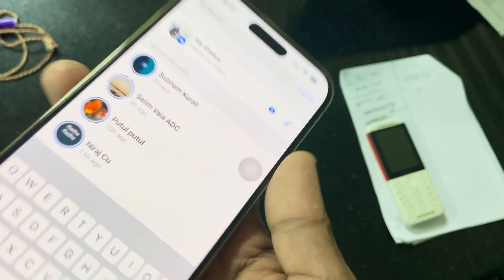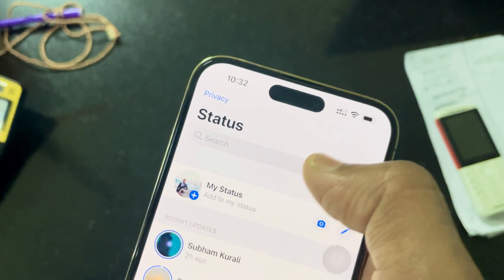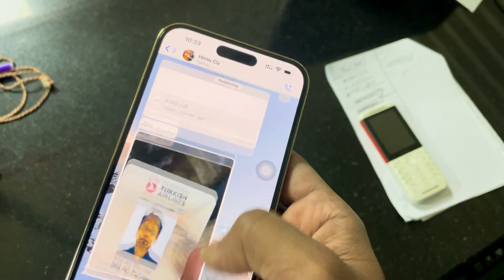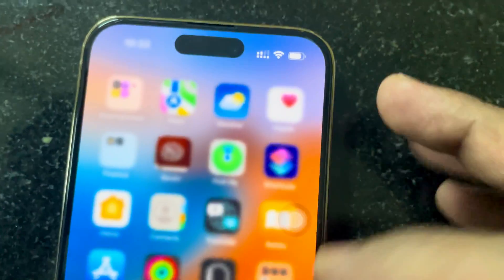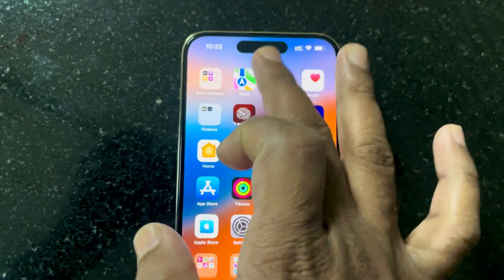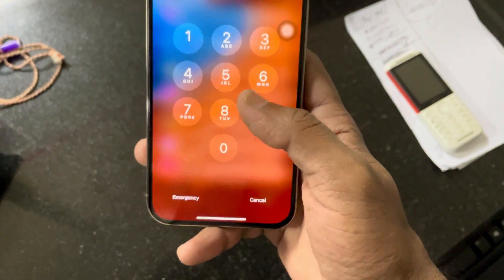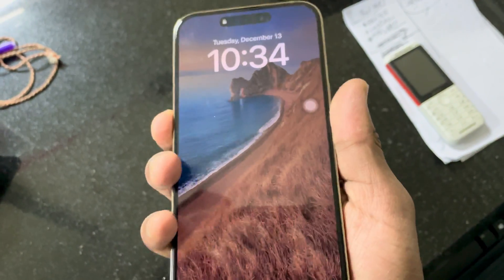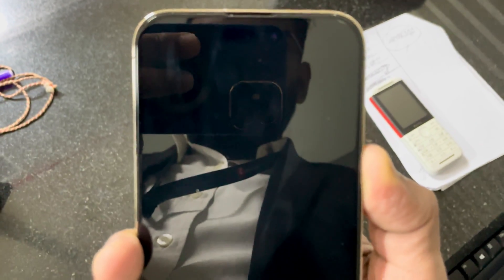Dynamic Island is not working or screen is not responding on iPhone 14 Pro Max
Sometimes when iPhone 14 Pro or 14 promax display does not response and sometimes the dynamic island does not respond. The iPhone gives the haptic feedback only. In this video I have explained about this problem and I gave the solution if you still have the same problem, please let me know on my comment section. I would obviously try to find the best solution for you. . Thank you for being with MP world.